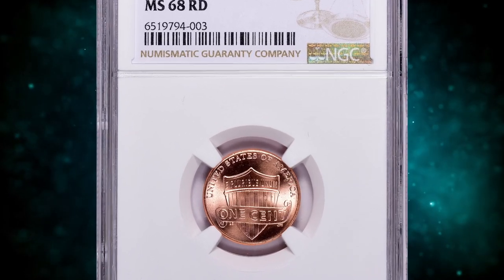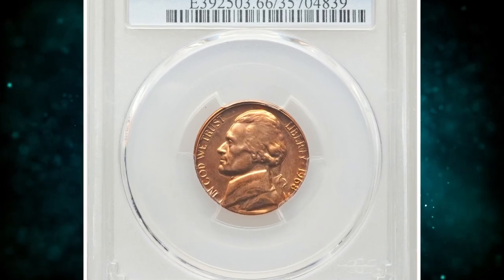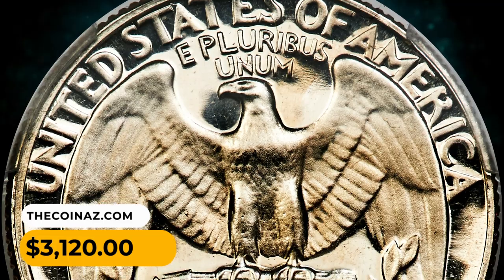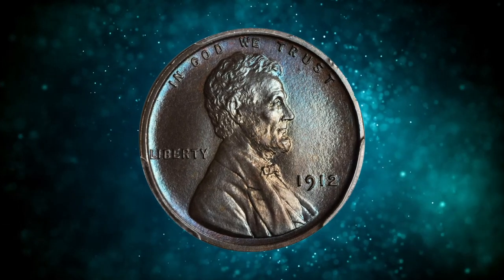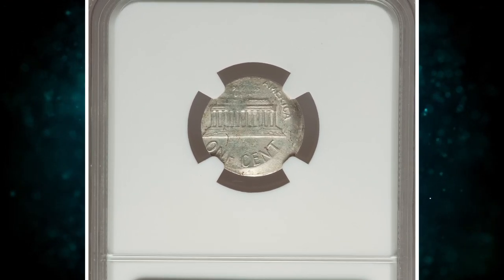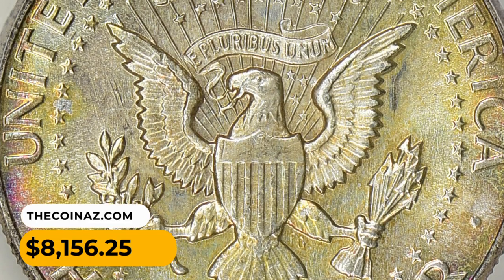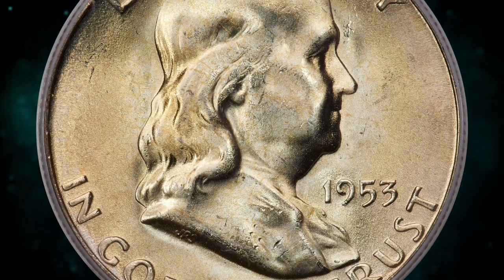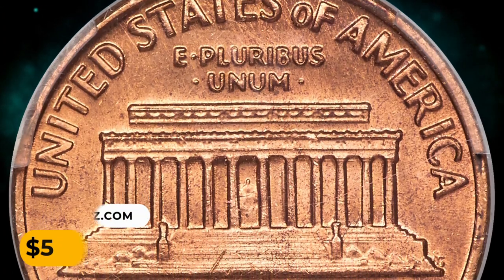16 Ultra Rare Coins You Don't Know About The Price, Look For These Coins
Discover 16 ultra rare coins you don't know about their price! Look for these coins to add to your collection and learn about their history and value.